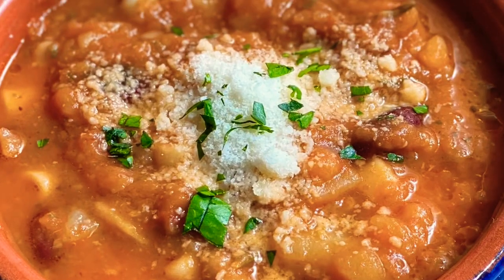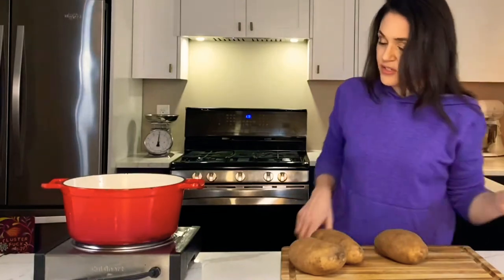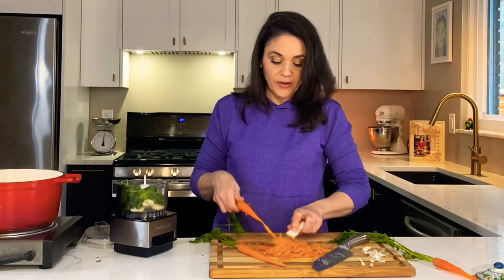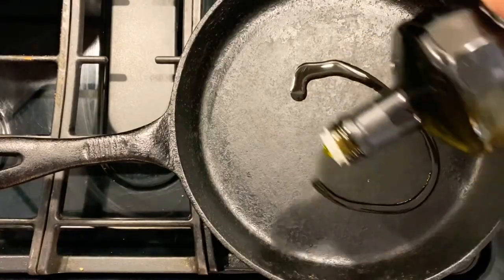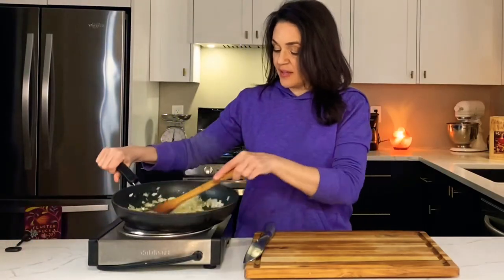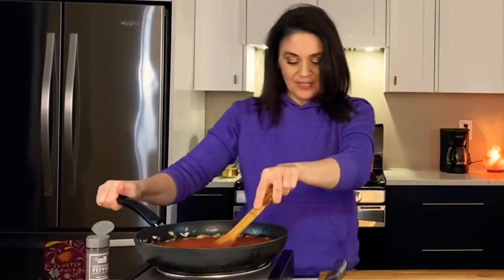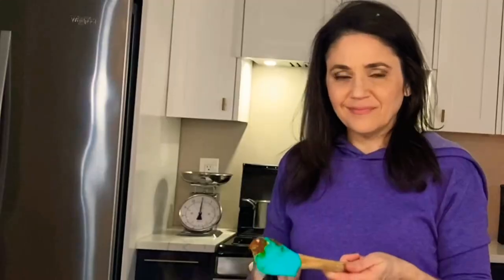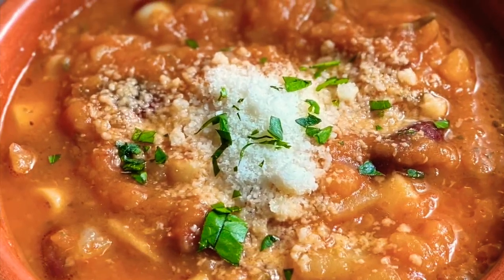Pasta e Fagioli | Italian Pasta and Bean Soup Recipe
Pasta e fagioli is an easy and flavorful soup made from pasta and beans. What elevates this modest and frugal soup is the addition of potatoes and a soup base called a trito.

A trito is a mixture of aromatics and herbs that are finely diced, sautéd in olive oil, and used as a soup base for the pasta e fagioli. For this recipe, I used a mini food processor to chop the carrots, garlic, and parsley. Then I added extra-virgin olive oil to create a paste that is added to the soup.

INGREDIENTS

3 quarts water
2-3 lbs baking potatoes, peeled and cut in half
2-3 sprigs fresh rosemary
2 dried bay leaves
2 tsp crushed red pepper (more or less depending on your preference)
1 trito recipe (recipe to follow)
1 medium onion, chopped (about 1 cup chopped onions)
1 28-ounce can crushed tomato sauce
1 15-ounce can cannellini beans (rinsed and drained)
1 15-ounce can red kidney beans (rinsed and drained)
1 cup ditalini pasta (cook the pasta following manufacturer's instructions)
grated Romano or Parmesan cheese (for garnish)

Trito
4 garlic cloves (peeled)
½ cup shredded carrots
½ cup lightly packed chopped fresh parsley
3-4 TBSP extra-virgin olive oil

Mini food processor

Lidia’s Italian Table

Potato masher